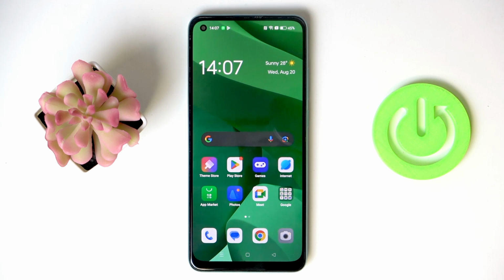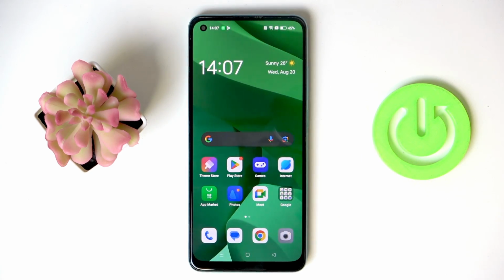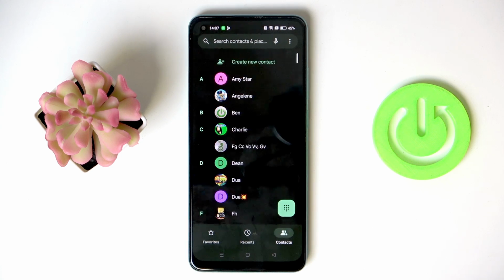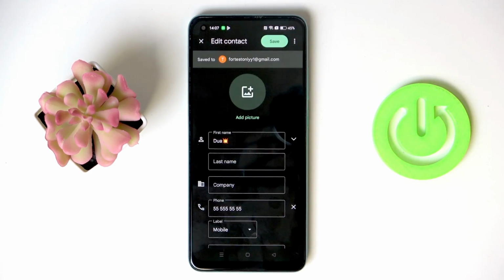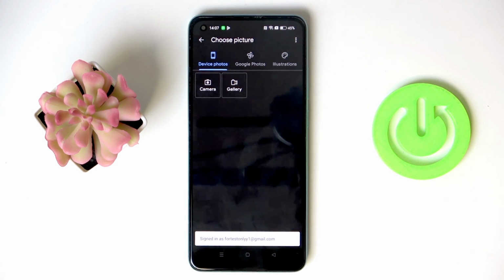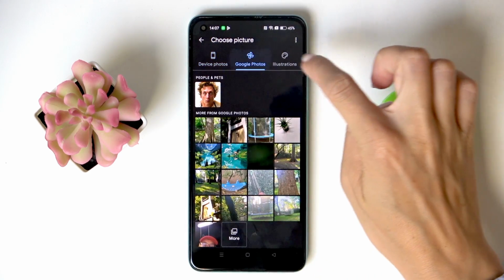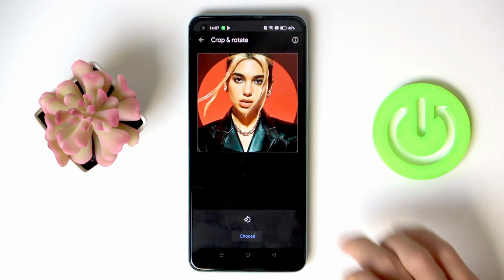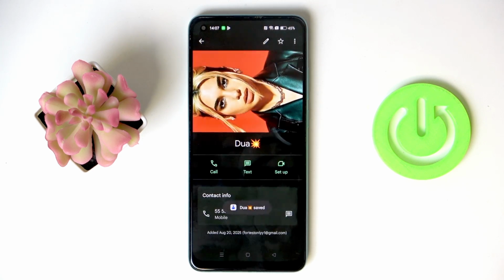OPPO K10x – How to Add a Photo to Contact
Want to personalize your OPPO K10x contacts with photos? In this video, you’ll learn how to easily add a contact photo on your OPPO K10x smartphone. We’ll show you step-by-step how to open your contacts, select the person you want to update, and choose a picture from your gallery, camera, or other sources. Adding a photo to your contacts makes it easier to recognize who’s calling and gives your phone a personal touch. Whether you want to use a selfie, a favorite image, or an illustration, this guide will help you set it up quickly on your OPPO K10x.

How to add a contact photo on OPPO K10x?
How to change contact picture on OPPO K10x?
Where to find the option to set a contact image on OPPO K10x?

0:00 Start and introduction
0:06 Open Contacts on OPPO K10x
0:12 Select and edit contact
0:18 Add or change contact photo
0:25 Choose photo from gallery, camera, or illustrations
0:36 Customize and save contact photo
0:46 Finish and summary